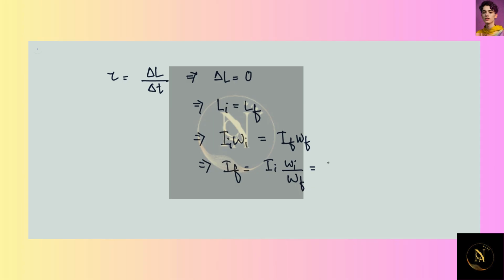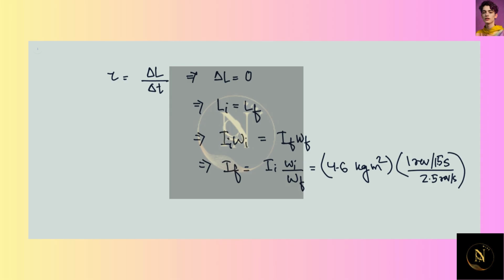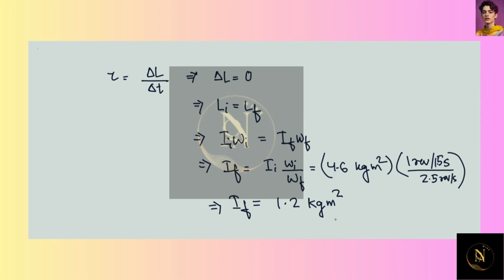A figure skater can increase her spin rotation rate from an initial rate of 1.0 rev every 1.5 a fina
A figure skater can increase her spin rotation rate from an initial rate of 1.0 rev every 1.5 a final rate of 2.5 If her initial moment of inertia was 4.6 , what is her final moment of inertia? How does she physi- cally accomplish this change?